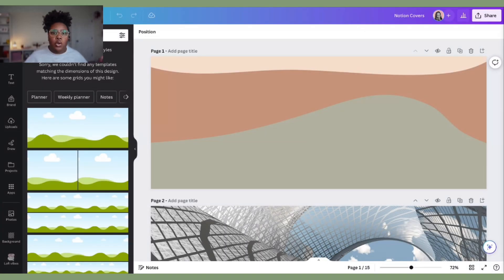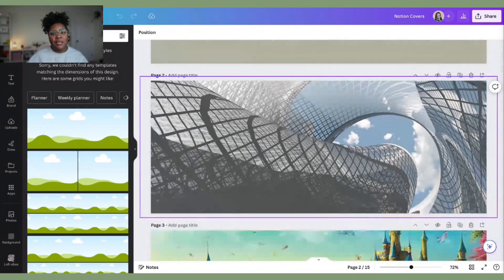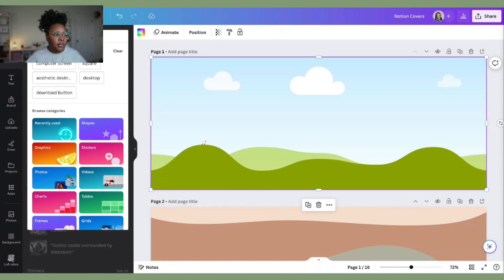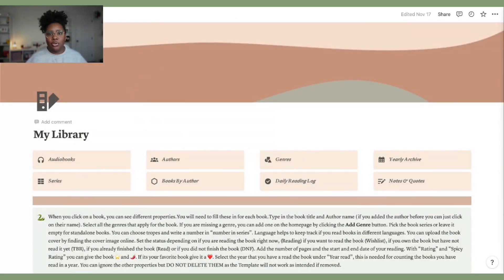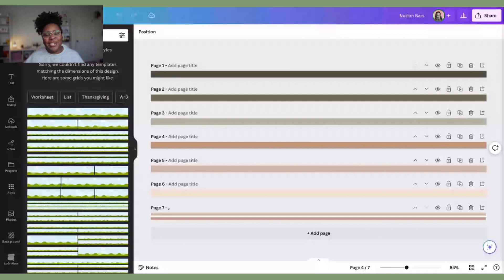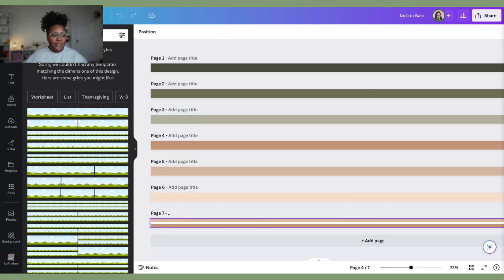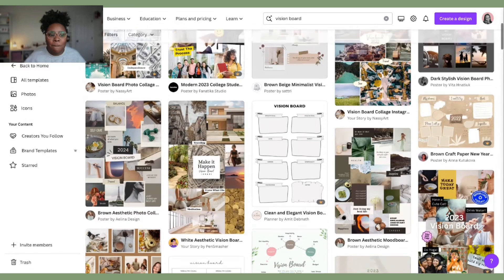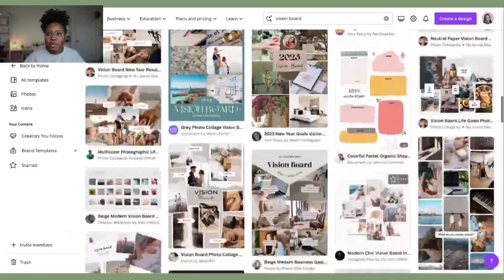Design Stunning Notion Templates with Canva (Step-by-Step Guide!)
Are you ready to take your Notion workspace to the next level? In this video, I’ll show you how to create custom designs using Canva to make your Notion dashboards uniquely yours! From stunning headers to aesthetic icons, you’ll learn step-by-step how to design and upload visuals that transform your Notion pages into an organized masterpiece.

xOxO Myra

TIME STAMPS:
00:00

Ready to take your Notion to the next level? Purchase the full version of Notion today!

     TT: @bymyrap

CODES AND LINKS:

🐍**Camera I use

🐍**Table top lights